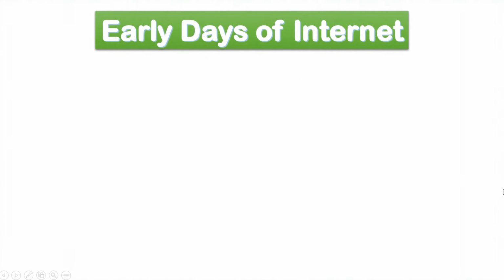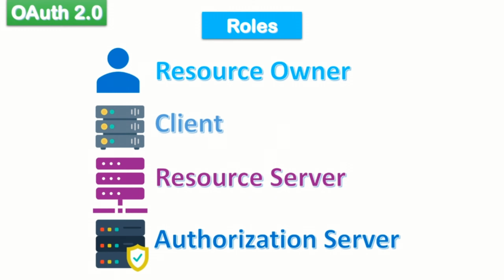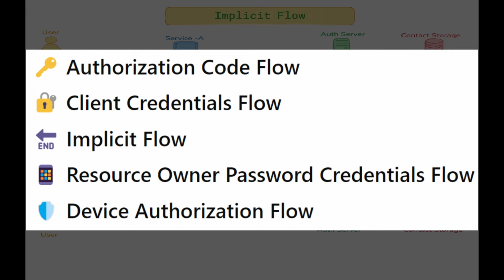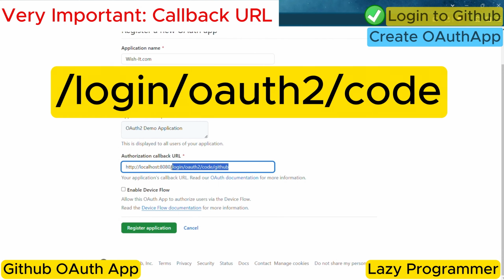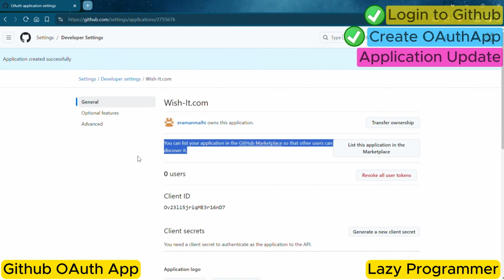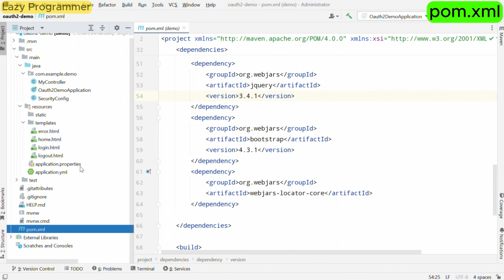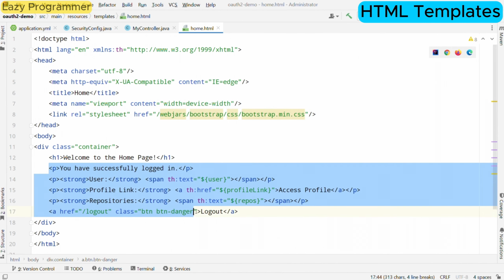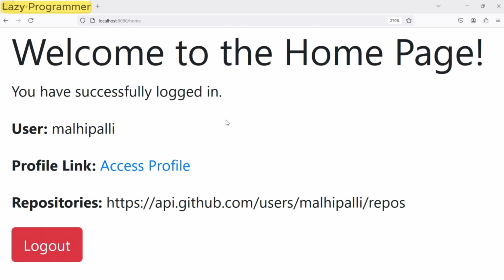Learn OAuth2 in Just 30 Minutes: GitHub App Setup & Spring Boot Integration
Learn OAuth2 in Just 30 Minutes!
In this video, we’ll demystify OAuth2 and take you step-by-step through:
✅ Understanding OAuth2 and its Flows
✅ Creating a GitHub OAuth App
✅ Implementing OAuth2 in a Spring Boot Application

We’ll start from scratch, explaining every concept in simple terms, and then dive into a hands-on implementation using GitHub as an OAuth provider. By the end of this video, you’ll not only understand how OAuth2 works but also how to build a secure login system in your Spring Boot application.

🛠 What You'll Learn:
🔹 Key concepts of OAuth2
🔹 Setting up and configuring GitHub OAuth App
🔹 Writing secure and manageable Spring Boot code
🔹 Handling login, logout, and token revocation

✨ Technologies Used: Java 17, Spring Boot 3.x, Spring Security, OAuth2, Thymeleaf, Bootstrap.